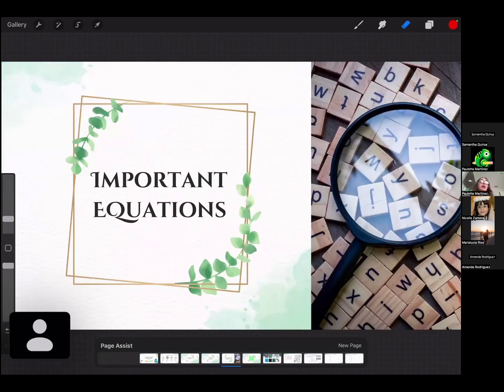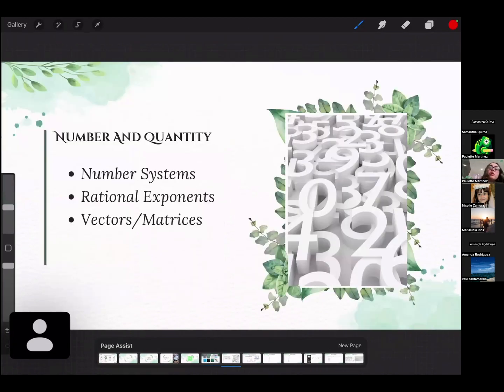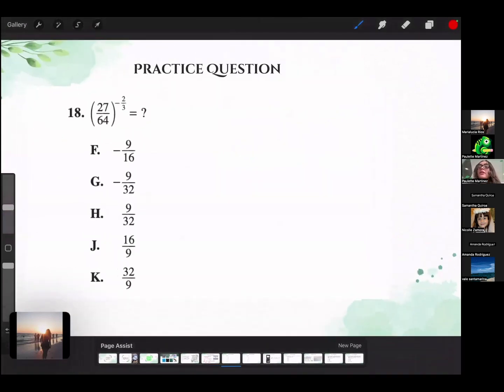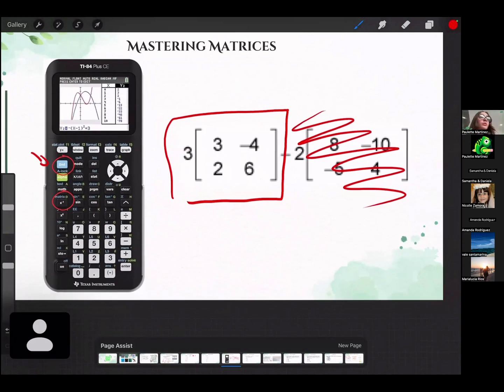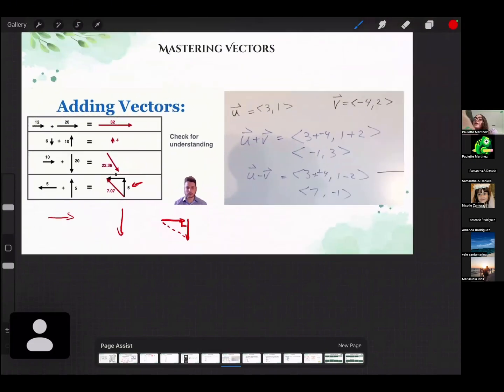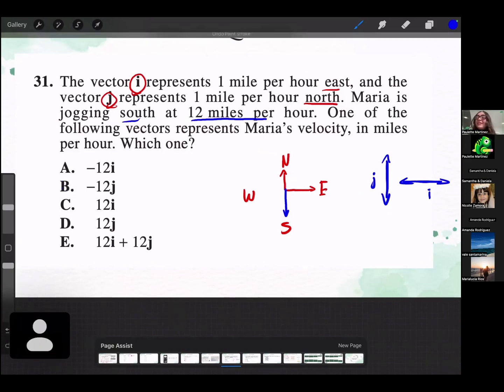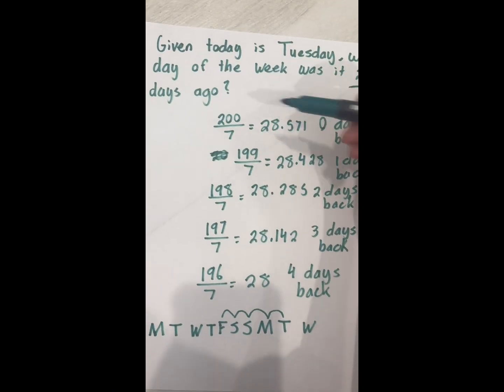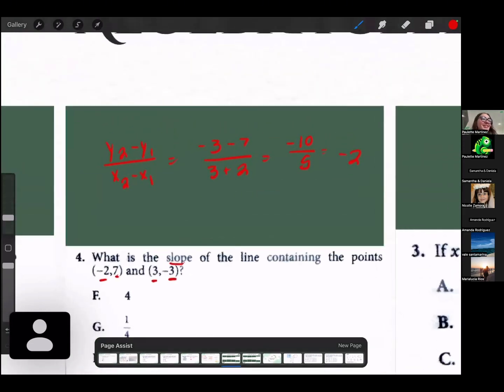How to ACE the ACT Math: ACT Bootcamp Day 2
Hello and welcome to my FREE ACT preparation platform.

ACT Now is a nonprofit service project dedicated to providing students with integral information and education to succeed in their standardized tests.

I am currently conducting a week-long ACT Bootcamp:

Every day, until Jun 21, 2024, 5 occurrence(s)

        Jun 17, 2024 05:00 PM (English)

        Jun 18, 2024 05:00 PM (Math)

        Jun 19, 2024 05:00 PM (Reading)

        Jun 20, 2024 05:00 PM (Science)

        Jun 21, 2024 05:00 PM (Final Review)

*PLEASE NOTE: majority of questions were from the ACT 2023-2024 Ultimate Guide.